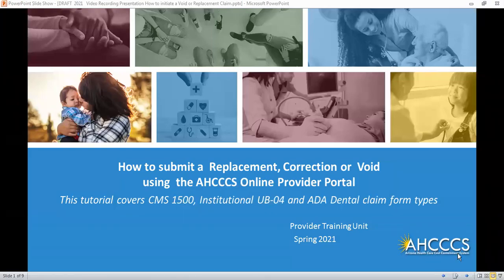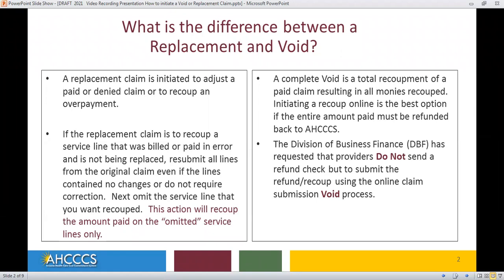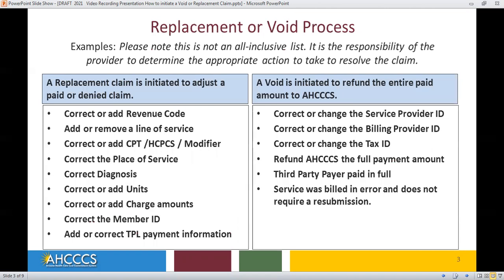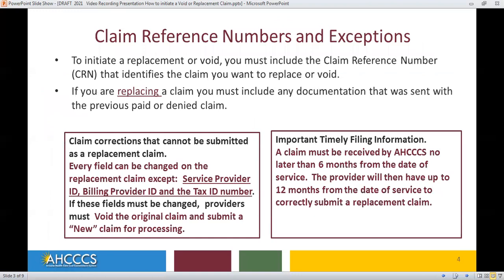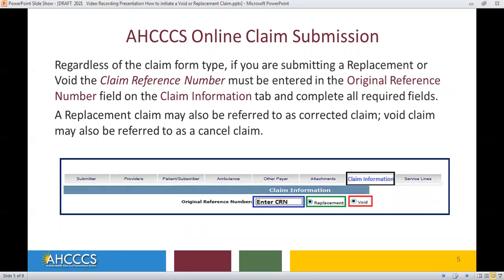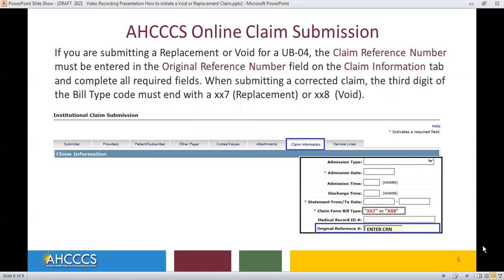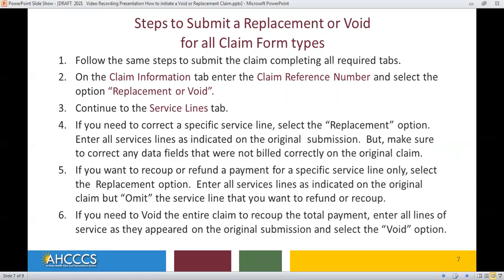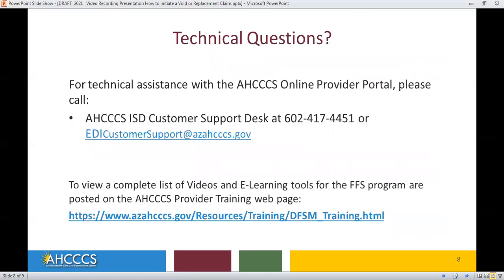How to Submit a Replacement, Correction, or to Void a Claim Using the AHCCCS Online Provider Portal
This video shows providers how to submit a replacement claim, a claim correction, or to void a previously submitted claim using the AHCCCS Online Provider Portal.

The AHCCCS Online Provider Portal is the quickest and most efficient way to check on a claim's status and to make changes.

Additional information can be found in the Fee for Service Provider Billing Manual and the IHS/Tribal Provider Billing Manual at the below links: